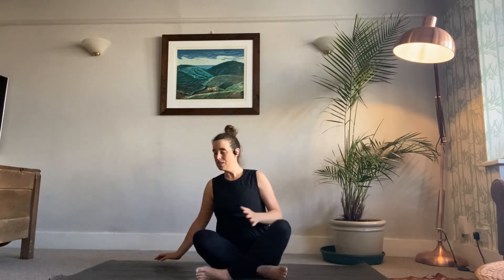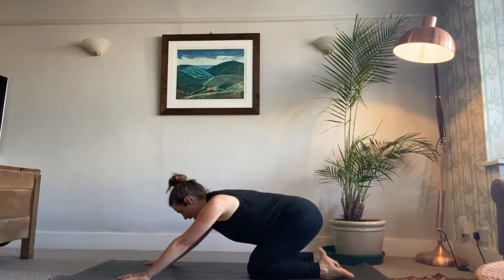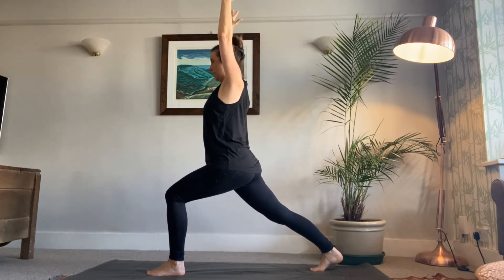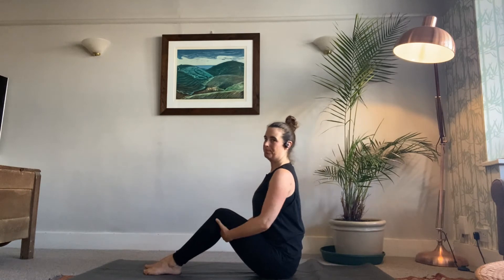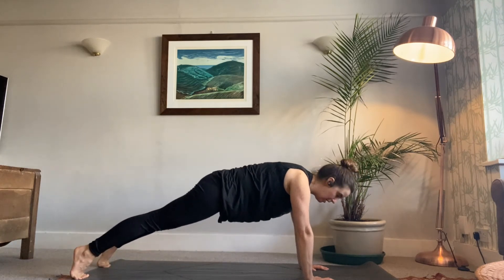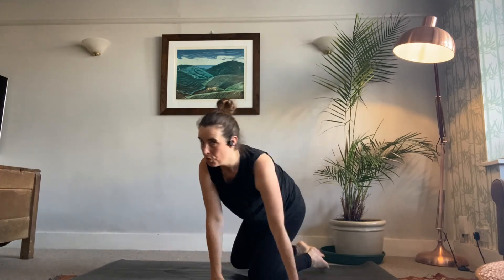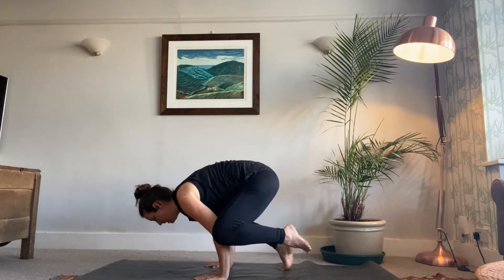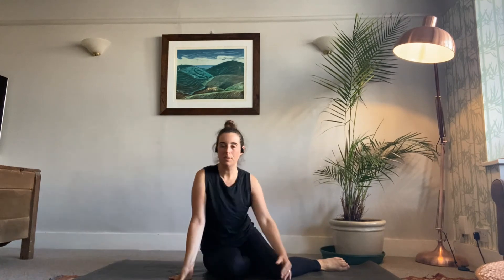Children's yoga - building strength - for children aged 8-12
A yoga sequence for strength for children aged 8-12. It is recommended that you do the warm up video prior to watching this sequence. Tutor: Carly Rhodes.